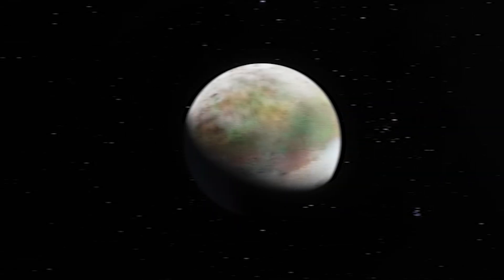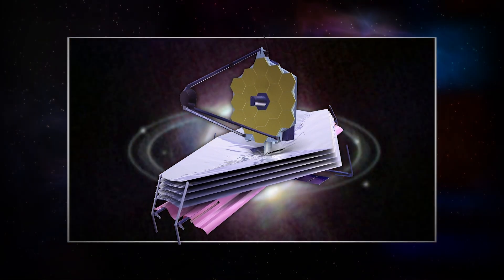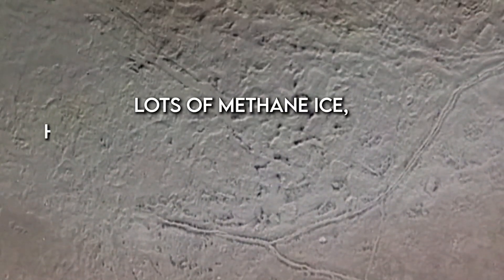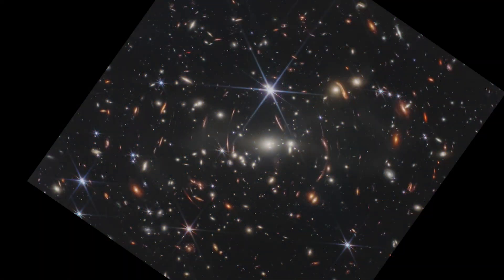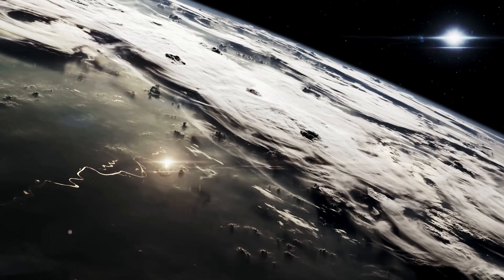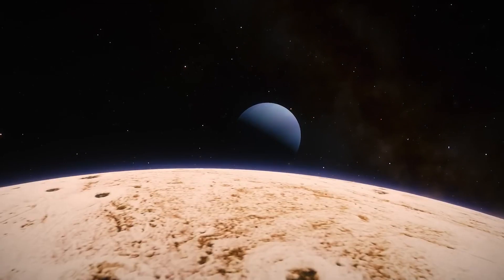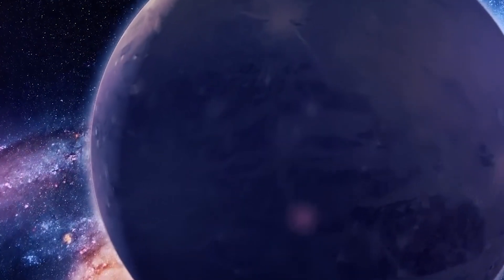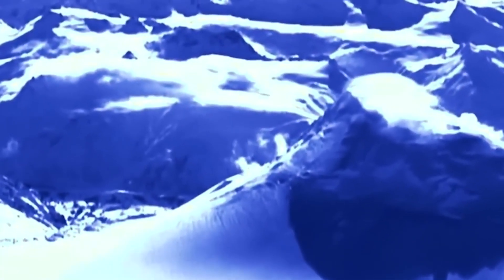James Webb Telescope's First REAL Images Taken From Triton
"James Webb Telescope's First REAL Images Taken From Triton" unveils groundbreaking findings from Neptune's largest moon through the lens of the James Webb Space Telescope (JWST). This episode, hosted by Joe Rogan, delves into JWST's infrared observations, shedding light on Triton's mysterious surface, potential atmospheric conditions, and signs of geologic activity. Discoveries suggest the presence of a subsurface ocean and raise questions about cryovolcanism and the possibility of organic compounds. These insights not only advance our understanding of Triton but also hint at the broader implications for astrobiology and the search for life in our solar system, marking a significant leap in space exploration.